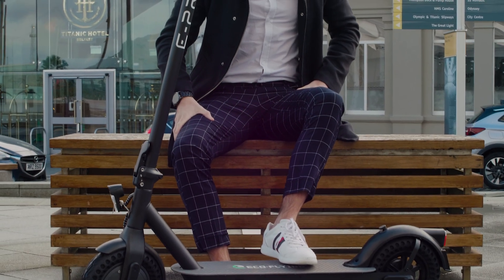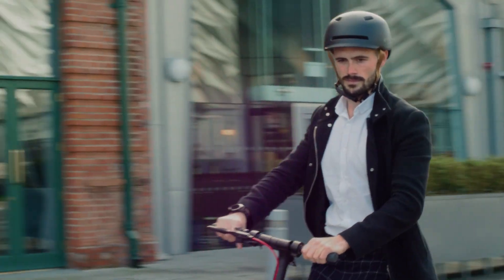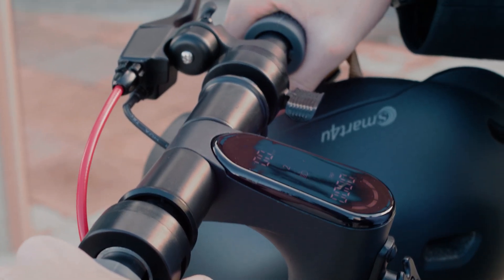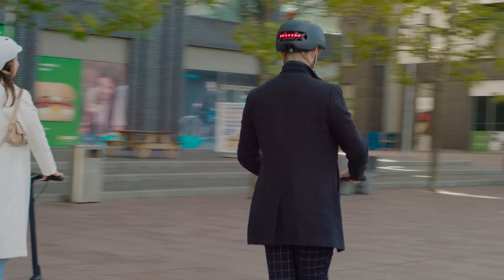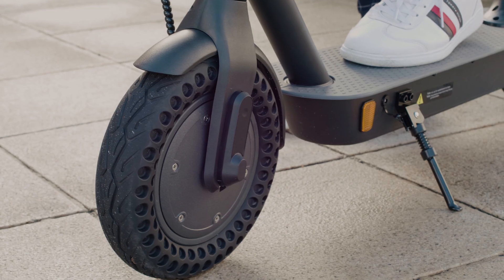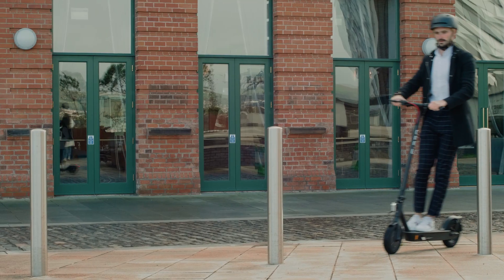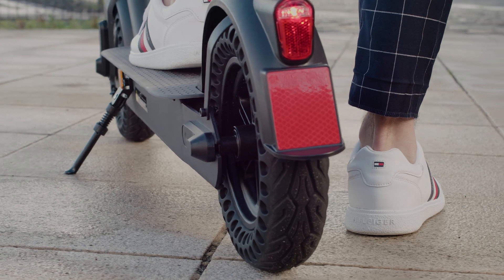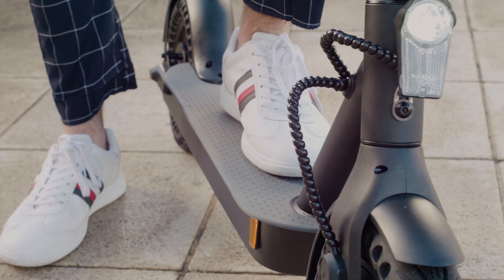E PRO High Flying Electric Scooter - All Terrain Model (350w motor)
The E-Pro H10E is ideal for the rider that wants to glide in all weathers and ride on varying terrain.

It has a 350W motor with a 25km/h top speed. Ideal for heavier riders with a 120kg (19 Stone) load limit or riders who like extra power.
It has full 360-degree visibility thanks to the inclusion front, side and rear reflectors, meeting the latest European standards, as well as improved front and rear lights.

Technical Specs Hi-Flying

ECO-FLYING (H10E model)

Speed- Level 1: 15km/h, Level 2: 20km/h, 3rd Level: 25km/h

Maximum Speed - 25km/h

Ranger per charge - 20-35km

Climbing angle-  Slope 20°

Battery- 36V 10Ah lithium battery

Motor Power (Watts)- 350W brushless motor

Charge Time (hours) - 5-6H

Brakes- Front Brakes Rear Drum Brake + Front electric brake

Tyre Size- 10inch Honeycomb tyre

Lamp- Head lamp, real KBA tail Lamp

Folded Dimensions - 42 x 17 x 20 inches   (LxWxH) 110 x 42 x 52 cm

Unfolded Dimensions- 42 x 19 x 45 inches   (LxWxH) 110 x 42 x 115 cm

PSI - 50

Maximum Rider Weight- 120kg

Ground distance- 15cm

Certification- CE

Colour- Black

Weight - 13.5KG

Extra Features   License plate, Reflector, Bell   Handlebar grip, speedometer   Charging Adapter: EU/UK Standard Plug   350W High speed motor   Foldable   Highlight headlight   Quick folding and easy carrying   New intuitive  LED. Dashboard   Bright LED double light.